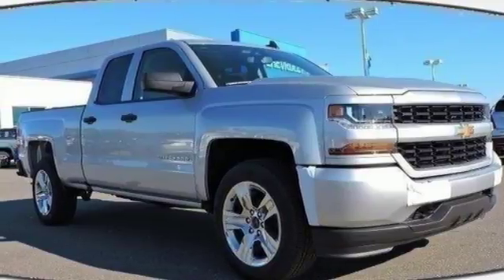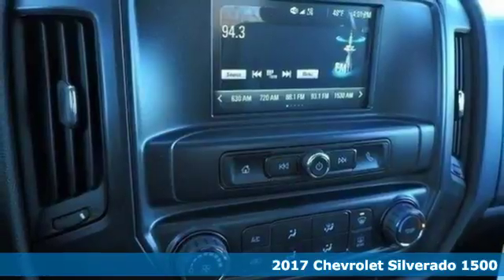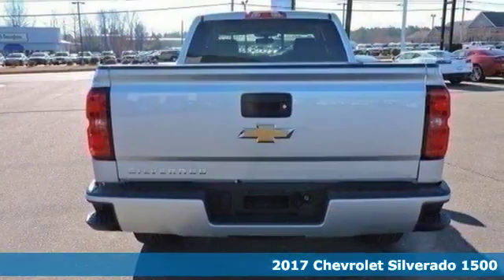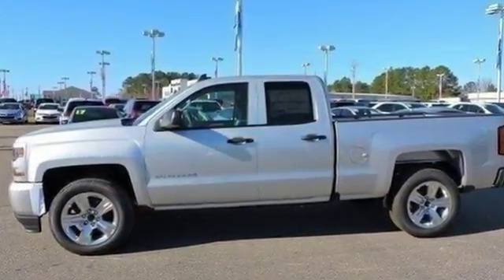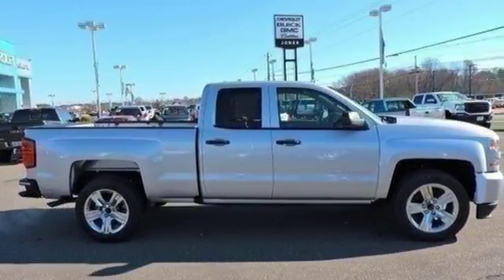2017 Chevrolet Silverado 1500 Smithfield NC Selma, NC #170334 - SOLD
Year: 2017
Make: Chevrolet
Model: Silverado 1500
Trim: 2WD Double Cab 143.5 Custom
Engine: 4.3L V6 Cylinder Engine
Transmission: AUTOMATIC
Color: SILVER ICE METALLIC
Interior: JET BLACK / DARK ASH
Stock #: 170334
VIN: 1GCRCPEH8HZ187050
EPA 24 MPG Hwy/18 MPG City! Custom trim, SILVER ICE METALLIC exterior and JET BLACK / DARK ASH interior. CUSTOM CONVENIENCE PACKAGE, Alloy Wheels, iPod/MP3 Input, GVWR, 6900 LBS. (3130 KG), CUSTOM PREFERRED EQUIPMENT GROUP READ MORE! KEY FEATURES INCLUDE: iPod/MP3 Input, Chrome Wheels MP3 Player, Privacy Glass, Heated Mirrors, Electronic Stability Control, HID headlights. OPTION PACKAGES: CUSTOM CONVENIENCE PACKAGE includes (A91) remote locking tailgate and (AQQ) Remote Keyless Entry, (B30) color keyed carpeting with rubberized vinyl floor mats and (C49) rear-window defogger, ENGINE, 4.3L FLEXFUEL ECOTEC3 V6 WITH ACTIVE FUEL MANAGEMENT, DIRECT INJECTION AND VARIABLE VALVE TIMING includes aluminum block construction with (FHS) E85 FlexFuel capability, capable of running on unleaded or up to 85% ethanol (285 hp [212 kW] @ 5300 rpm, 305 lb-ft of torque [413 Nm] @ 3900 rpm) (STD) (Includes (FHS) E85 FlexFuel capability. TRANSMISSION, 6-SPEED AUTOMATIC, ELECTRONICALLY CONTROLLED with overdrive and tow/haul mode. Includes Cruise Grade Braking and Powertrain Grade Braking (STD), CUSTOM PREFERRED EQUIPMENT GROUP includes standard equipment, AUDIO SYSTEM, CHEVROLET MYLINK RADIO WITH 7 DIAGONAL COLOR TOUCH-SCREEN, AM/FM STEREO with seek-and-scan and digital clock, includes Bluetooth streaming audio for music and select phones (STD), REMOTE KEYLESS ENTRY, WITH 2 TRANSMITTERS Includes (A91) remote locking tailgate.), GVWR, 6900 LBS. (3130 KG) (STD), REAR AXLE, 3.23 RATIO. EXPERTS REPORT: Edmunds.com's review says Inside Great Gas Mileage: 24 MPG Hwy. OUR OFFERINGS: Choose from thousands of preowned vehicles at Deacon Jones. Deacon Jones opened his first used car lot in 1974 in Princeton Horsepower calculations based on trim engine configuration. Fuel economy calculations based on original manufacturer data for trim engine configuration. Please confirm the accuracy of the included equipment by calling us prior to purchase.

Welcome to Deacon Jones Auto Group Smithfield NC
When you visit Deacon Jones Auto Group you will experience a world class level of service. Our knowledgeable and experienced staff are committed to your satisfaction and strive to exceed our customers' expectations. Deacon Jones Auto Group is your Smithfield North Carolina Buick Cadillac Chevrolet Chrysler Dodge Ford GMC Kia Jeep Lincoln Nissan Ram dealer with the inventory and pricing to get you into the car of your dreams today.